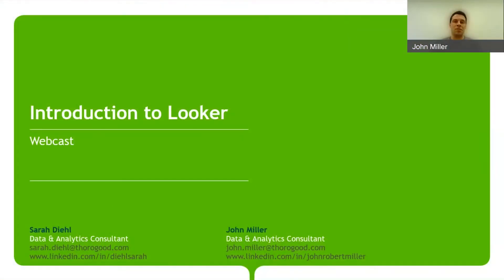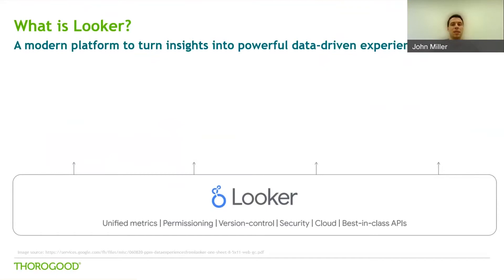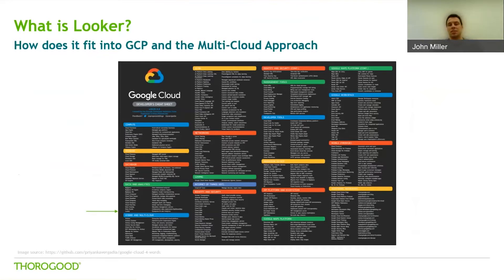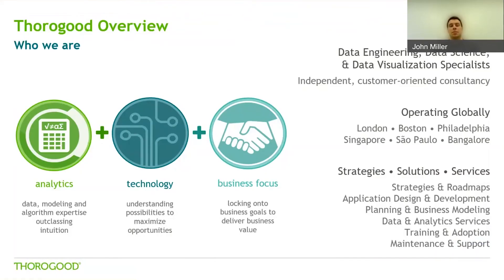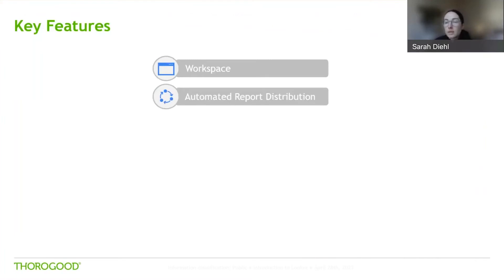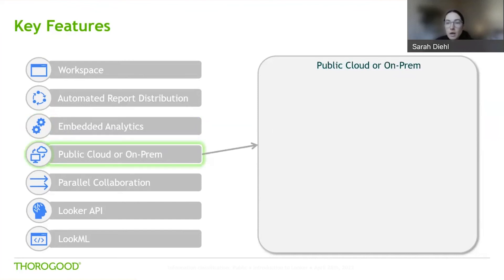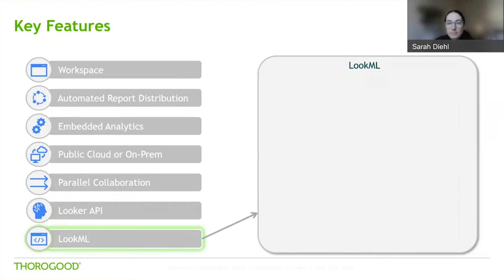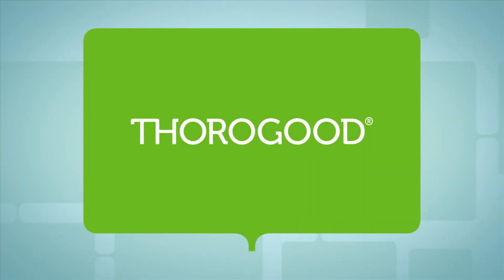Introduction to Looker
As self-service BI tools have become increasingly popular throughout the recent years, many more people are now able to create and distribute visual reports and dashboards within their organizations.

As the popularity in this space is increasing, so are the number of different BI tools and platforms that are now available to choose from. With so many popular options out there, people are left to figure out what option is best suited for their organization.

In this webcast, Thorogood consultants Sarah Diehl and John Miller focus on Looker and provide a deep dive into the platform. We will review what the tool is best used for, key features, review best practices for developing and sharing reports throughout your organization, and provide examples of reports built-in Looker to give a flavor of what the platform is capable of.